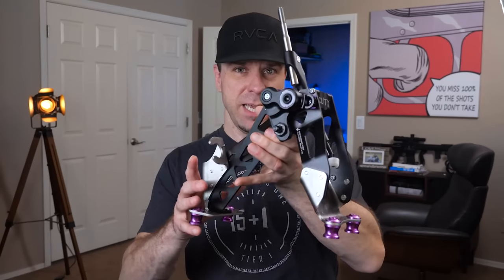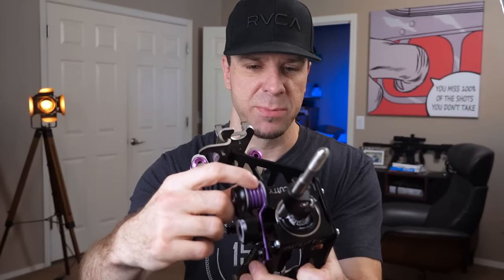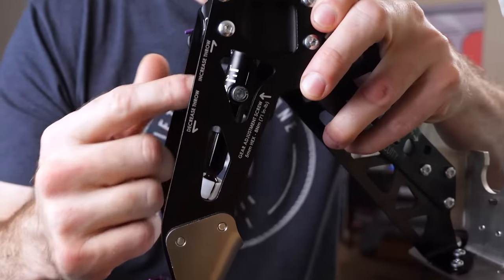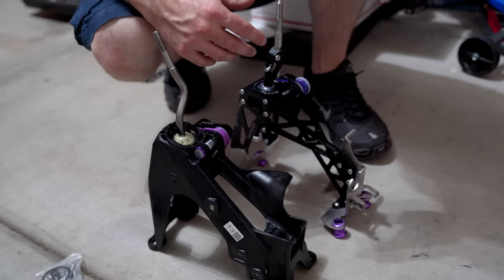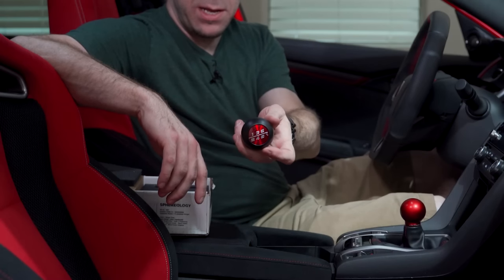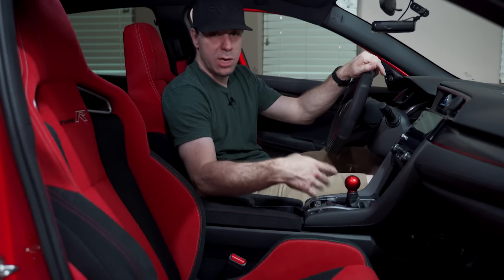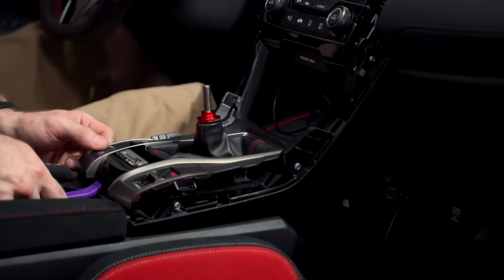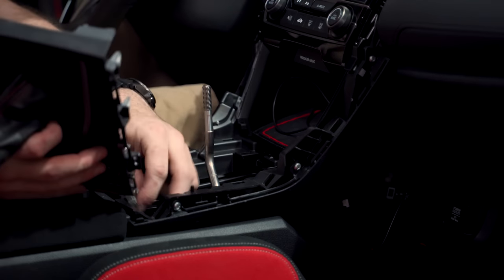Is this The BEST Short Shifter Money Can Buy??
Let's find out if the Acuity Short Shifter for the 10th gen Civic Type R is actually worth the Hype.
Full Drop-In Acuity Short Shifter

Test your 0-60, 1/4 mile and more with this

FULL MOD LIST (Most Current)

The Transmission Fluid I'm Using

Heat Reflective Tape

Lugs I used

Panel Poppers

Rivet Tool - Needed to Install Splitter Brackets

Uniden R3 EXTREME Long Range

Hood Latches

2020 Type R Grill Badges